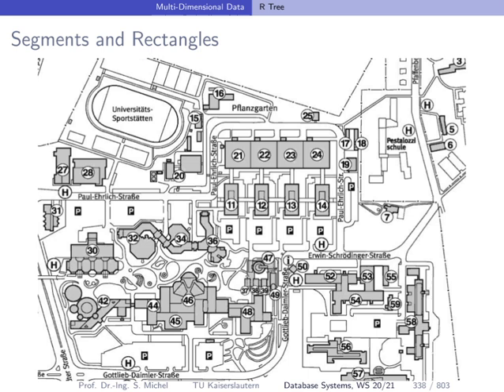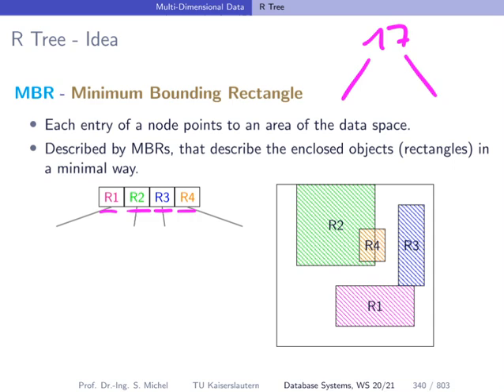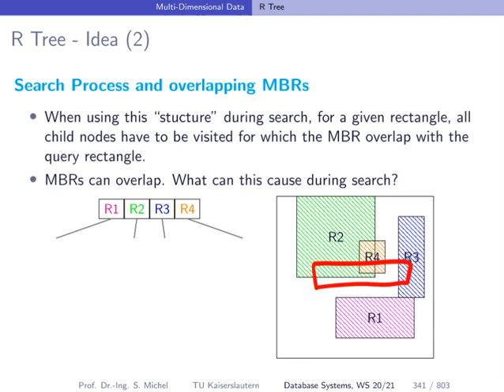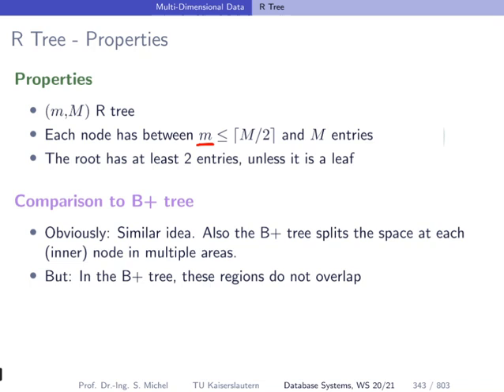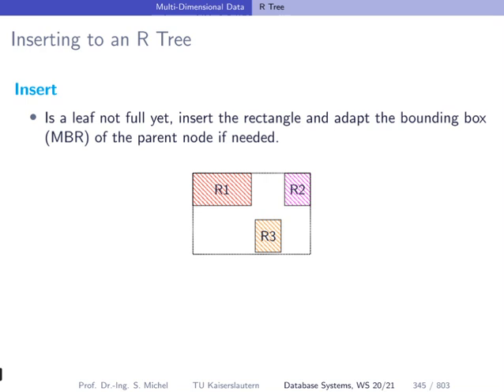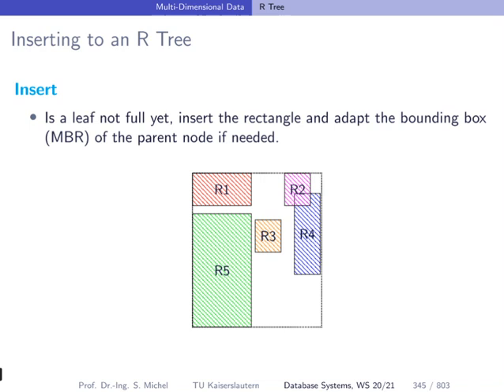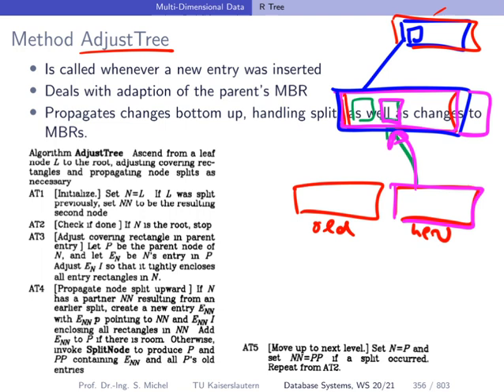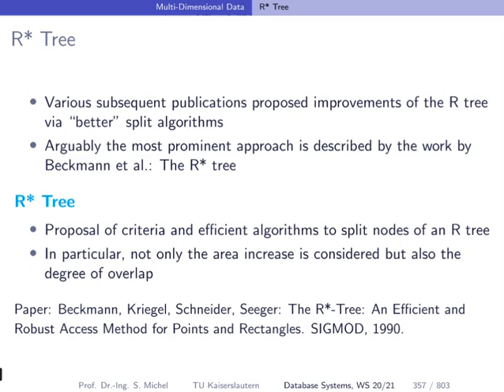034 r tree